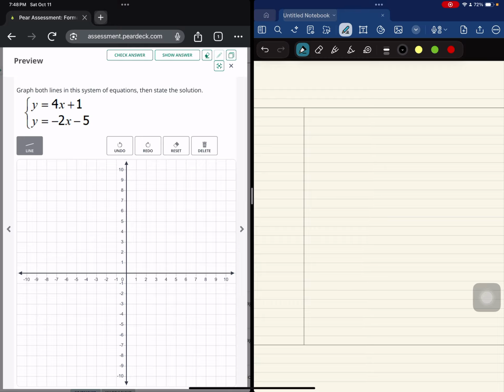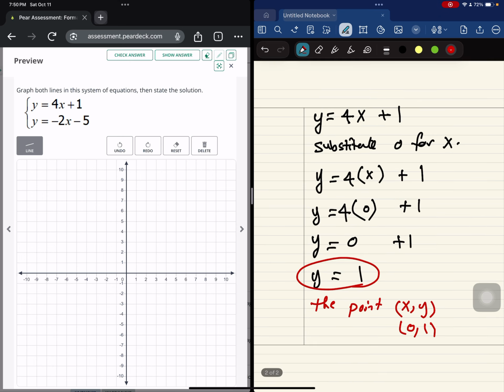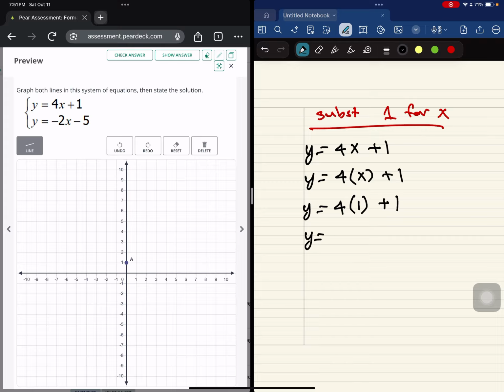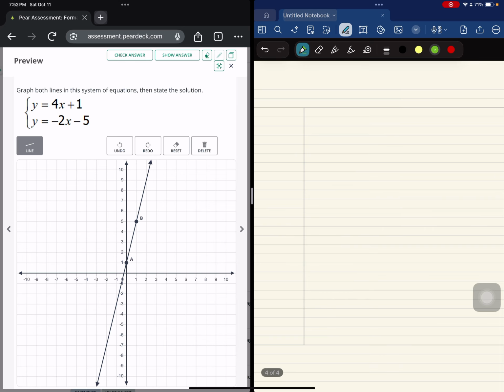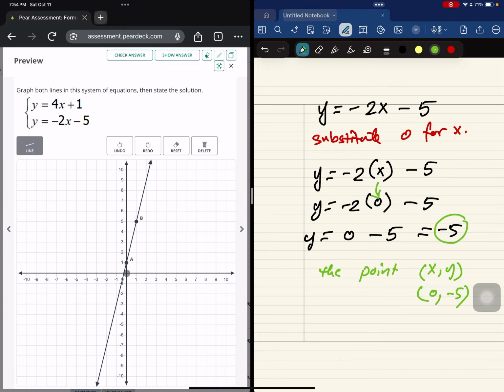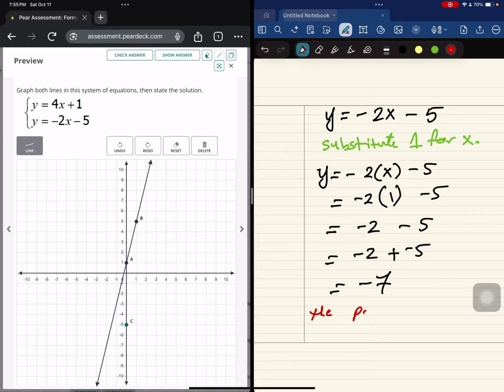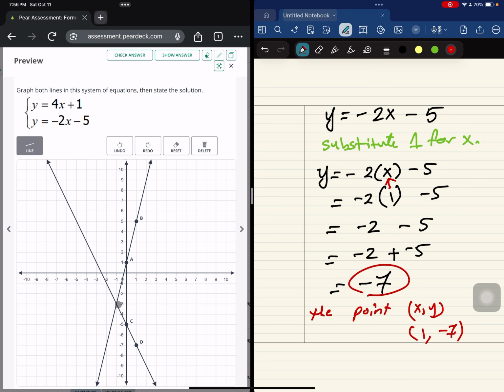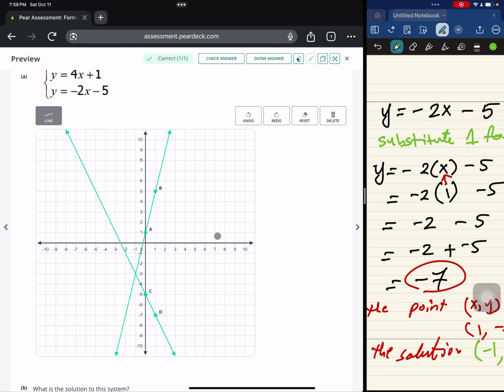Standard 8.ALG.3 Q#1